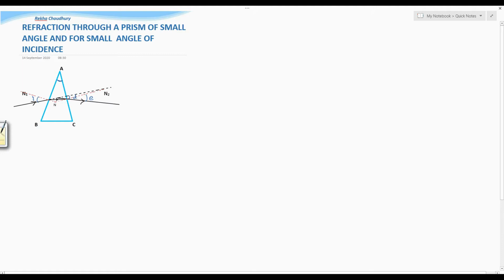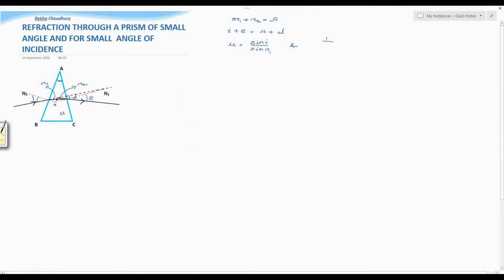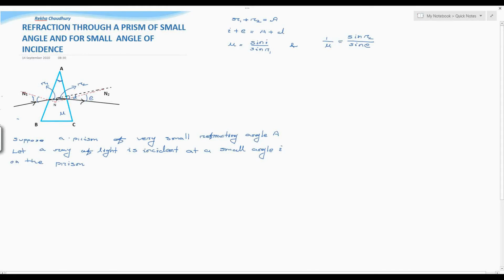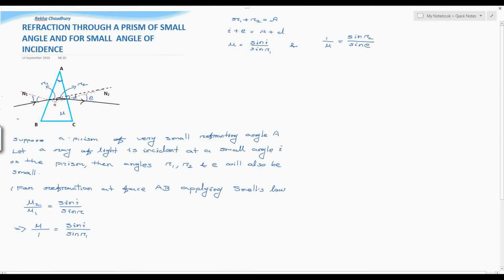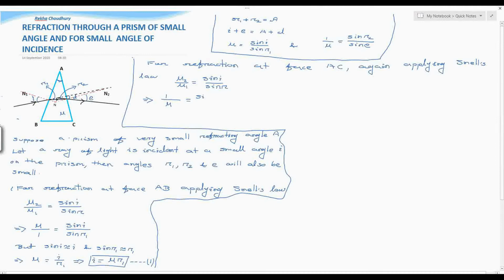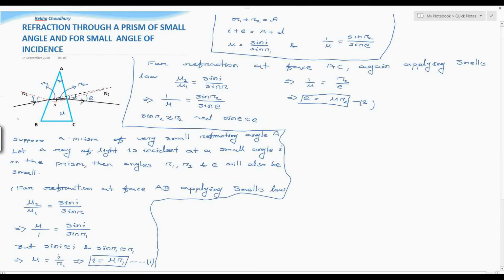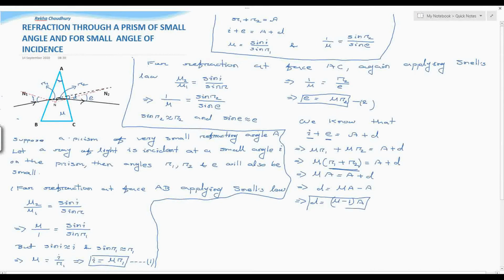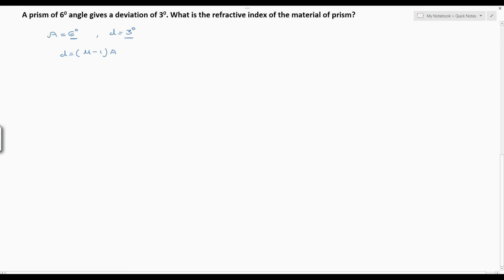REFRACTION THROUGH PRISM(PART3)